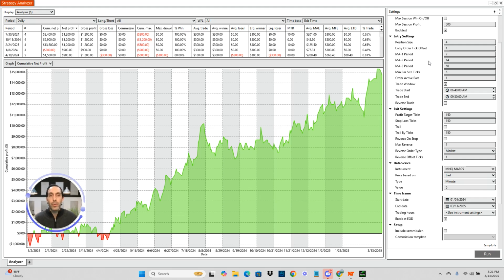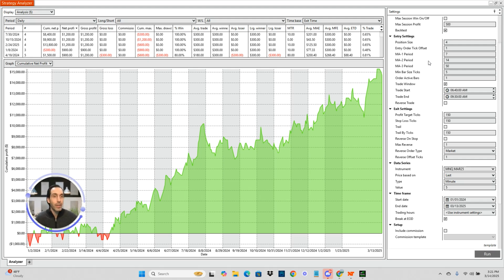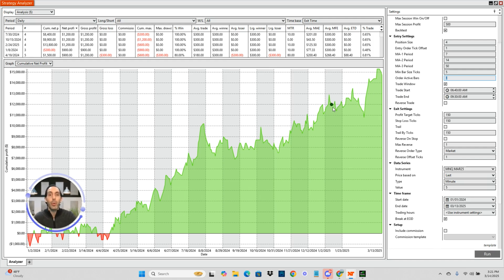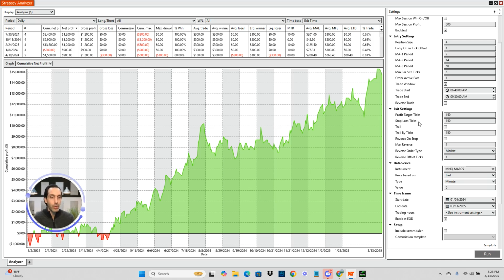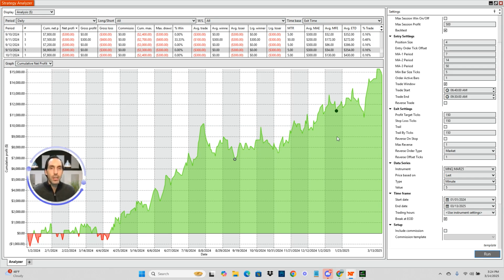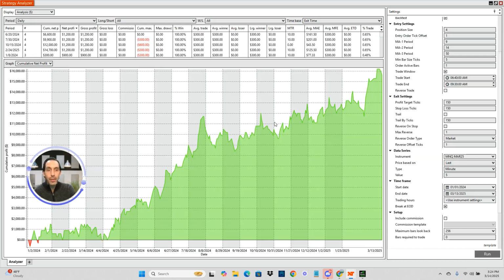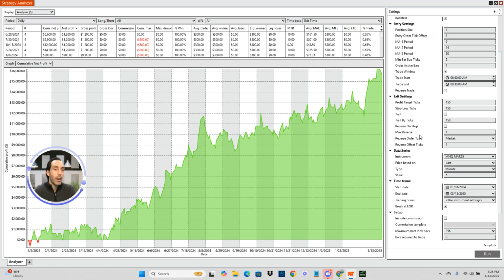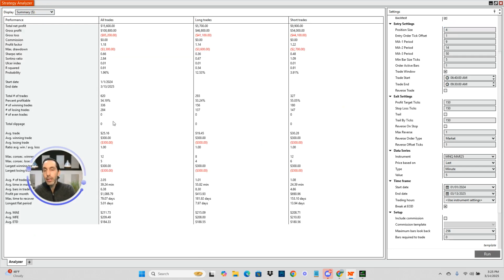This Volume & Trend Trading Bot Has Been Printing Money for 14 Months! (Backtest Results) 🚀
🔥 Try the Volume & Trend Trading Bot for FREE for 7 Days!
🚀 Works with NinjaTrader 8 (Futures) ONLY

💰 14 Months of Profitable Trading – Volume & Trend Bot Backtest Results!
If you trade MNQ (Micro Nasdaq Futures) on the 5-minute timeframe, this bot could be your new best friend! In this video, we dive into 14 months of backtest results using the Volume & Trend Trading Bot on NinjaTrader 8, proving how consistent and reliable this strategy is.

✅ Fully automated Volume + Trend strategy—trade like a pro with no manual input!
✅ Backtested on MNQ (Micro Nasdaq Futures) with incredible consistency
✅ Uses volume-based confirmations for smarter, higher-probability trades
✅ Built-in Stop Loss & Take Profit for risk management

This bot is designed for serious traders who want to leverage volume and trend analysis without the stress of manual execution. Let automation do the heavy lifting for you!

🔥 Try it risk-free for 7 days!